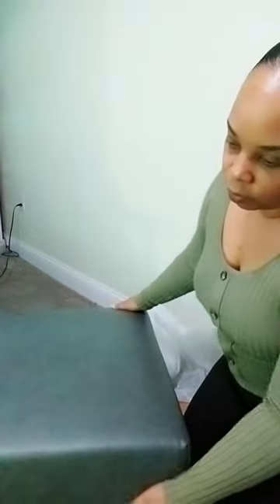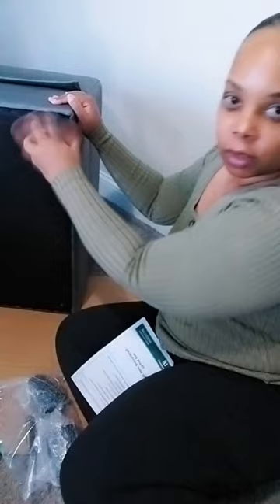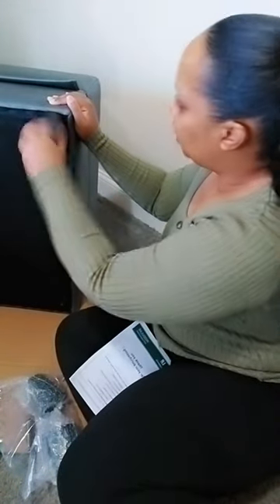Unboxing our Amazon Couch